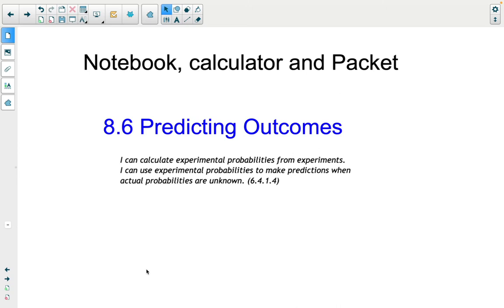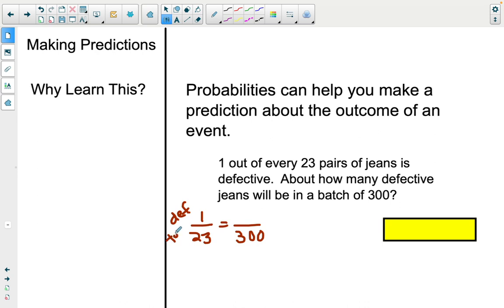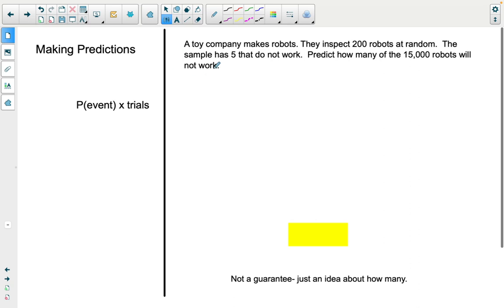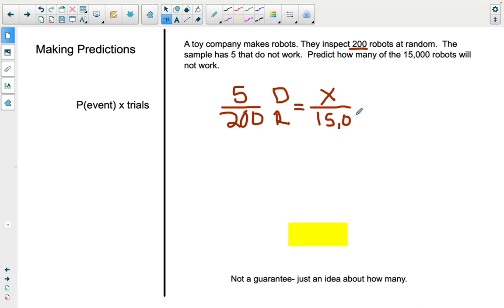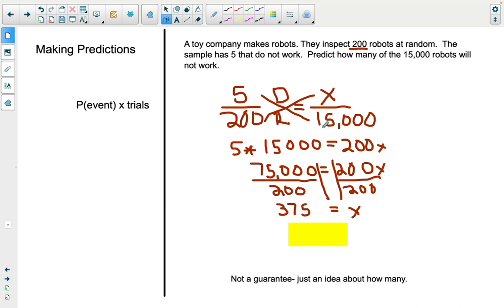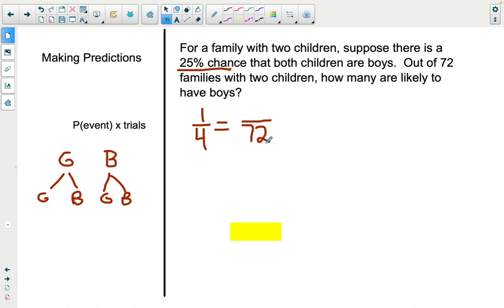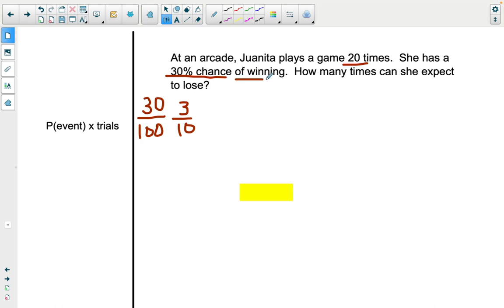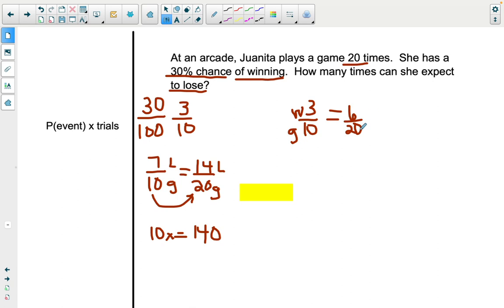8.6 predicting outcomes